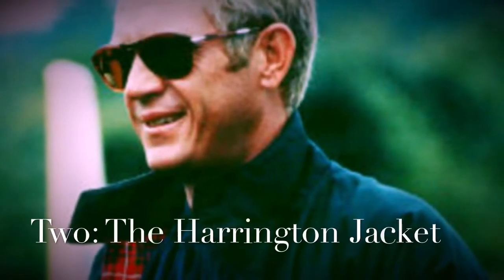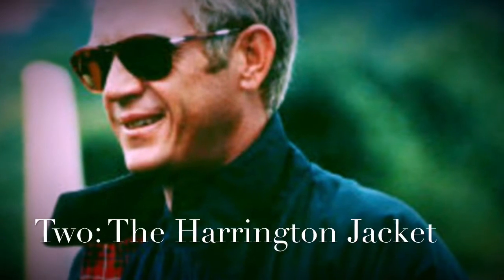Richard Lee Life(STYLE)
Menswear Style Vlog Channel based in the United Kingdom and discussing all things style related for those image aware guys out there.